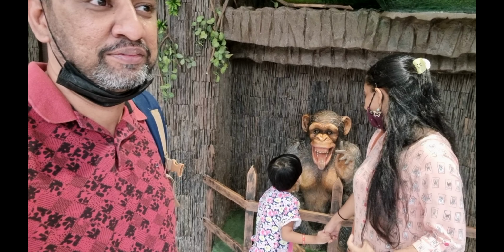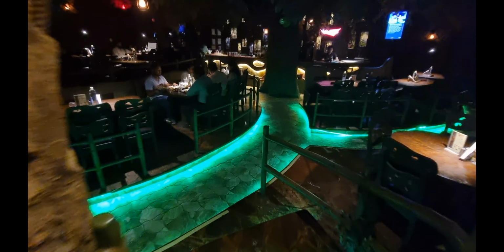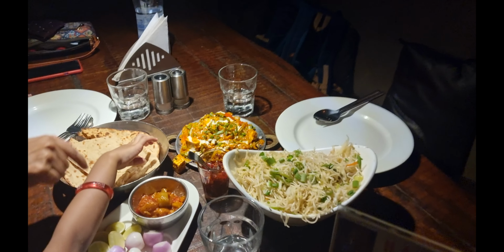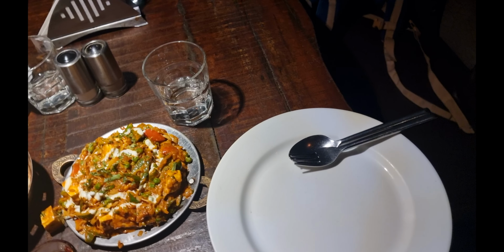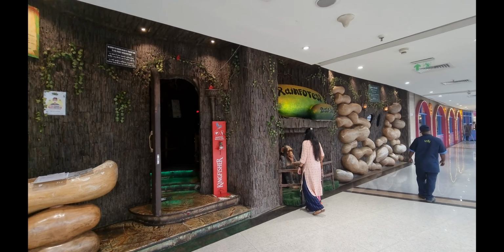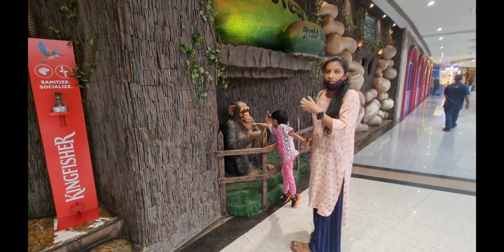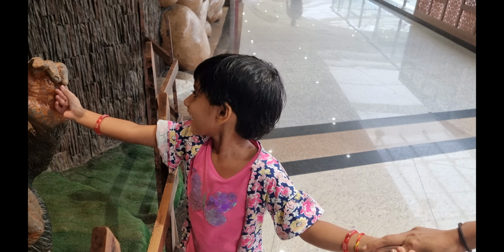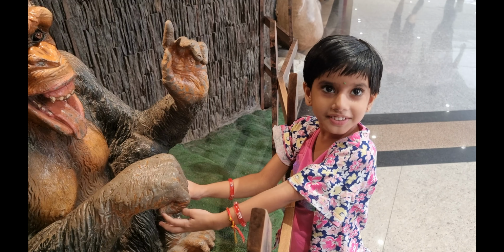Birthday Lunch | Rain Forest | Phoenix Market City| Phoenix Mall | Kurla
Our toddler turned 5 in April. This is the first Part of our Toddler's birthday celebration.

Rainforest Rest Bar- A Forest Theme restaurant with a delicious finger licking food. Must visit place.

Picture abhi baaki hain dosth... Watch out for the next video of her Birthday celebrations